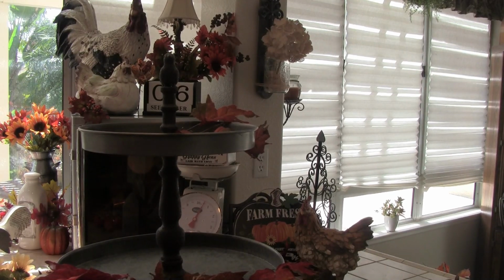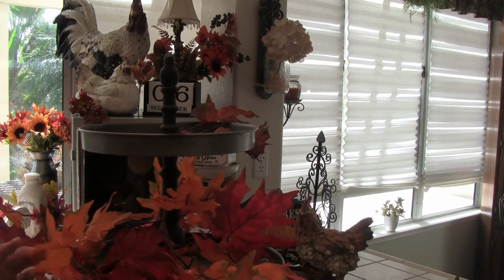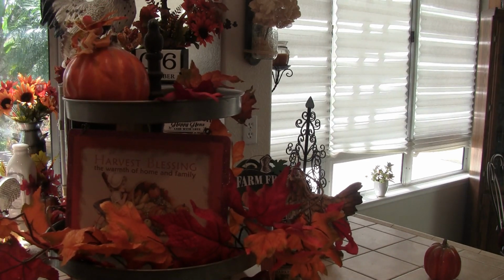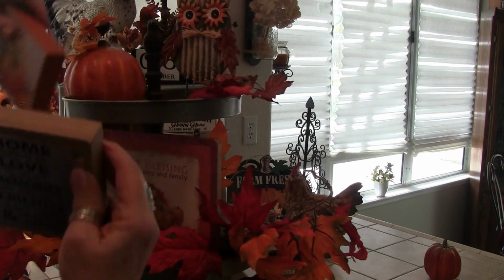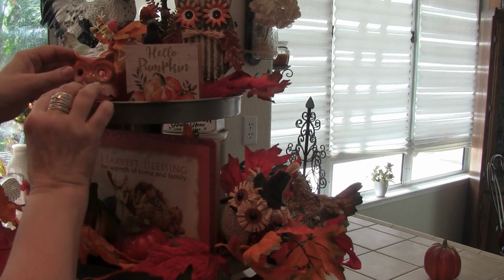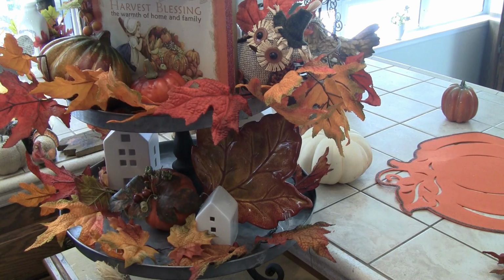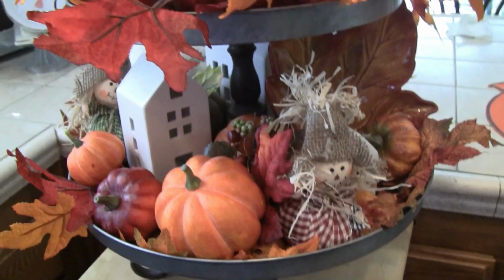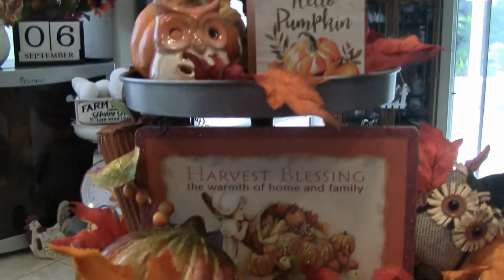Let's Decorate My 3 Tier Tray For Fall !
I Am Thrilled That Fall Is Upon Us!
Bye Bye Summer... Hello Fall.
Join me As I Decorate Another Piece Of My Home Decor For  My Fall Home!
I Love Spending This Time With All Of My Youtube Family!

Happy Decorating!